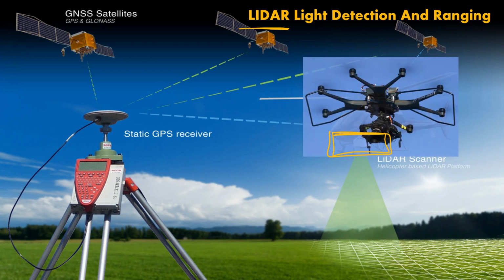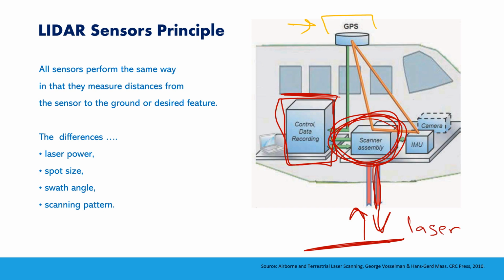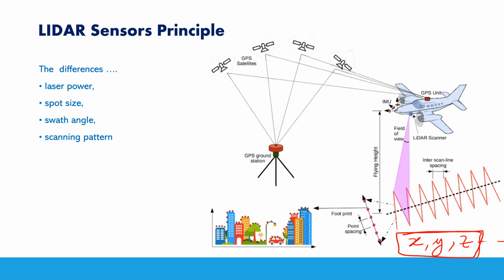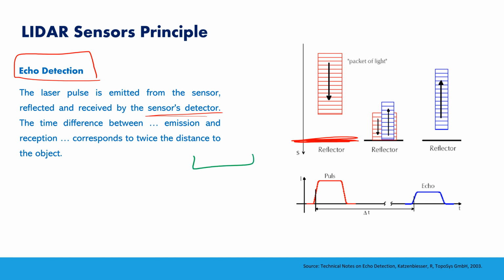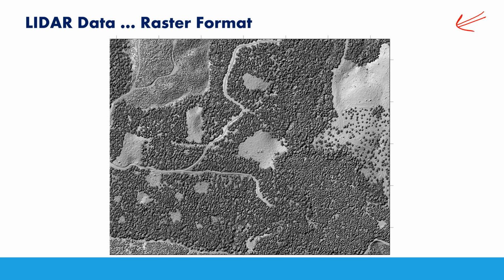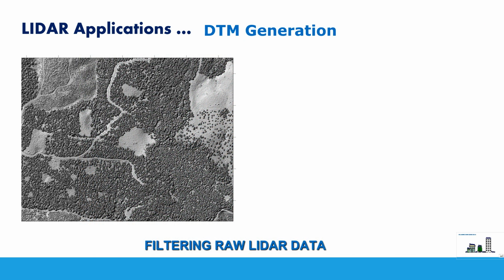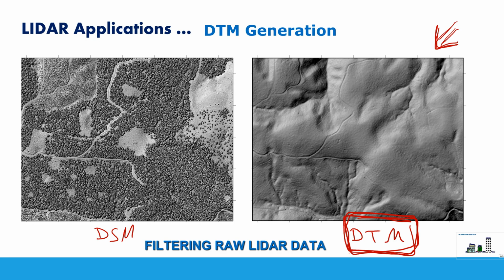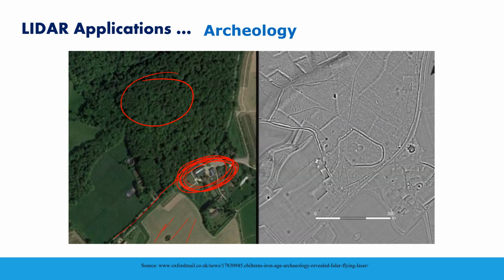LIDAR | AIRBORNE LASER SCANNING | PRINCIPALS AND APPLICATIONS | DATA FILTERING | DTM DSM DEM